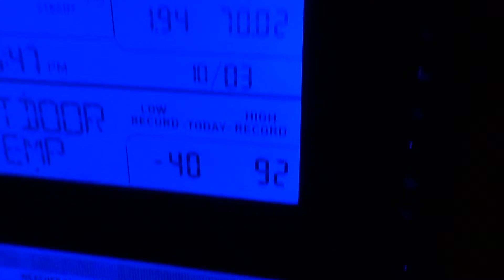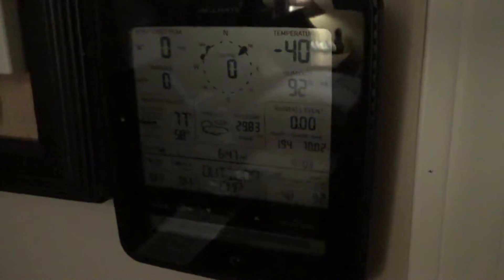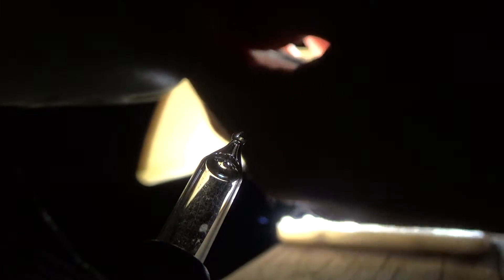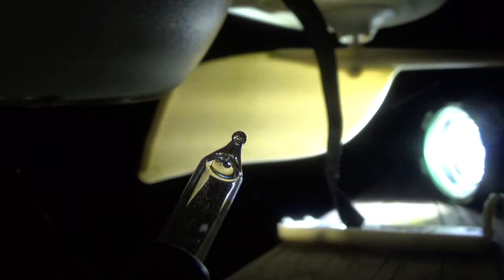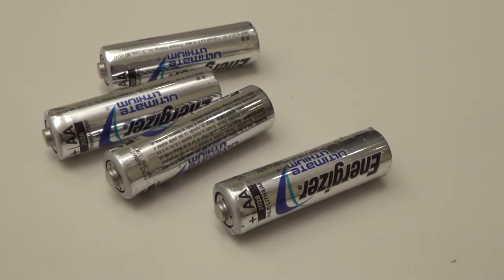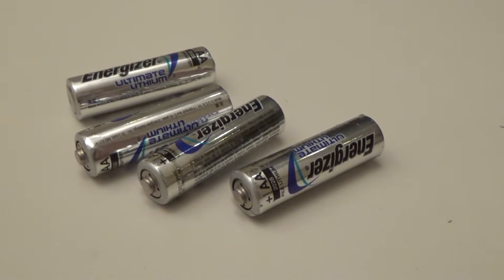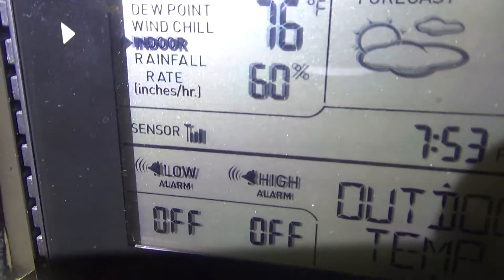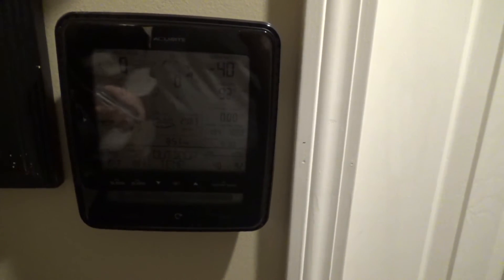Weather Station Failure | Part 1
My AccuRite weather station is no longer interfacing with the outdoor sensor.. The last transmitted temperature reports are totally unreasonable, so I believe the sensor underwent some sort of drastic failure in the area of the thermometer, before quitting entirely..

This unit has operated reliably for about 5 years now, more or less.. Unfortunately from my experience these wireless outdoor thermometers tend to have a relatively finite lifespan; I certainly hope this one is repairable as it was quite expensive..